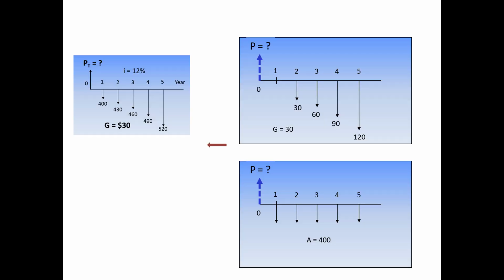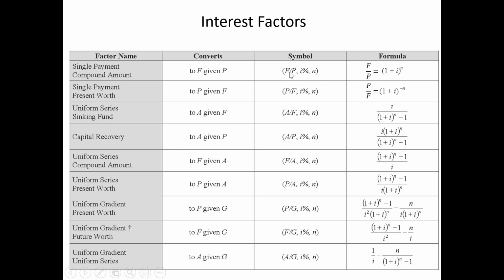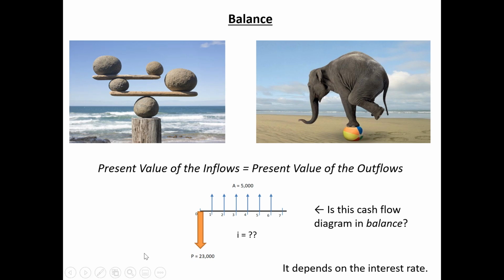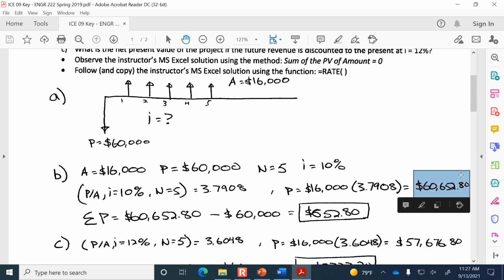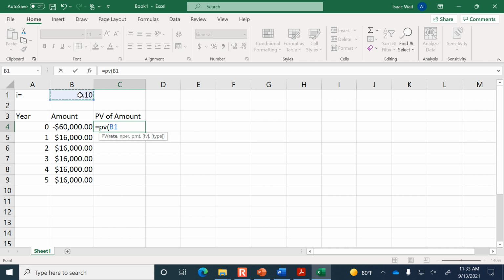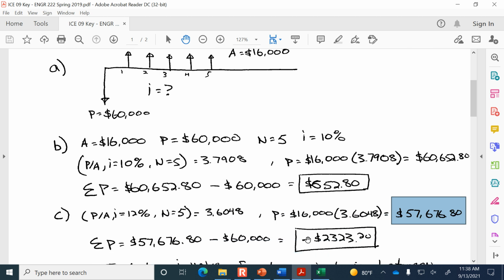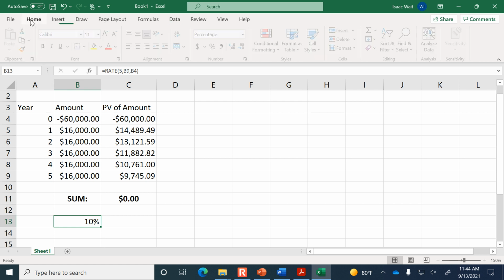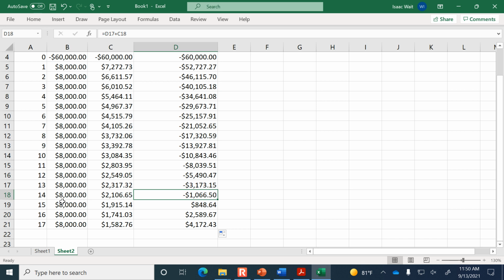Interest factors and finding unknown i or N using Excel - ENGR 222, Class 9 (13 Sept 2021)